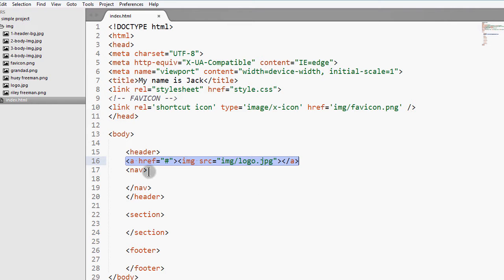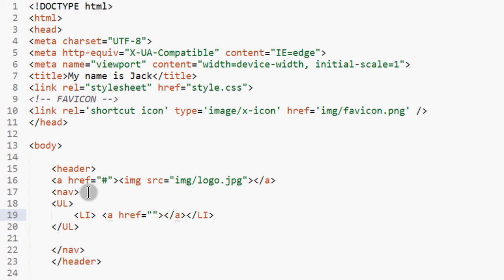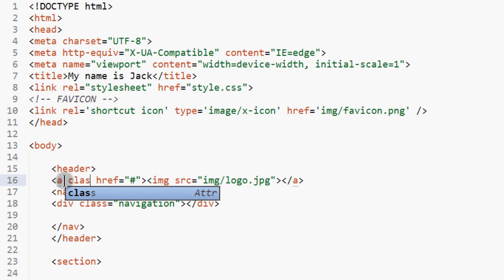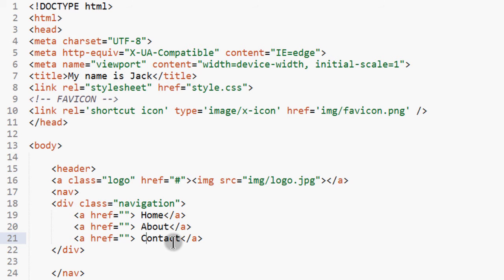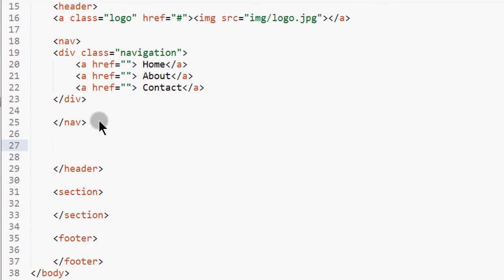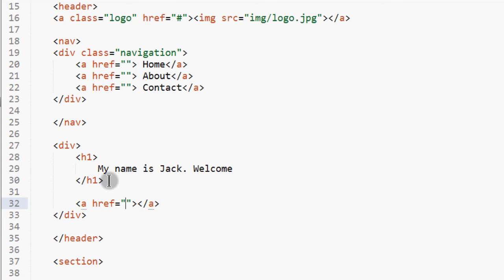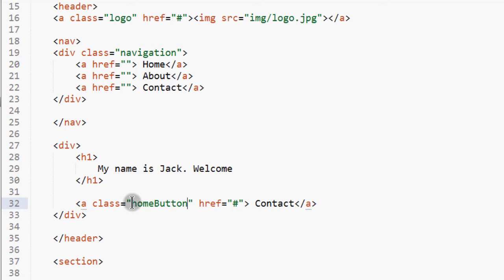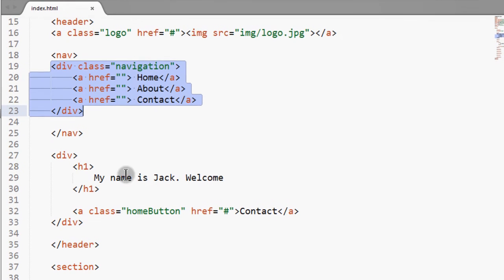3 HTML CSS Tutorial Add header item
The ultimate CSS HTML tutorial for beginners